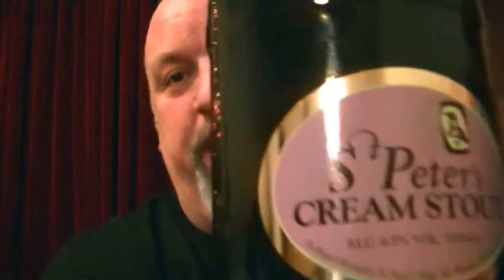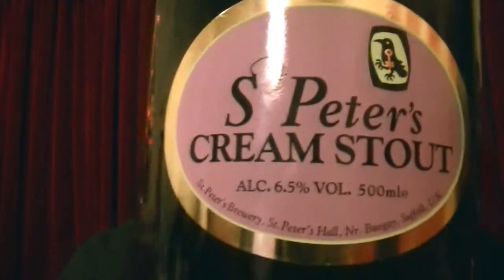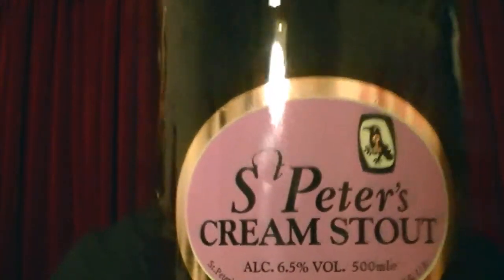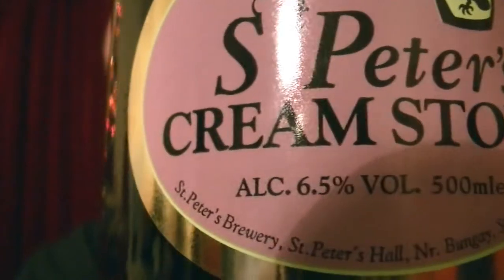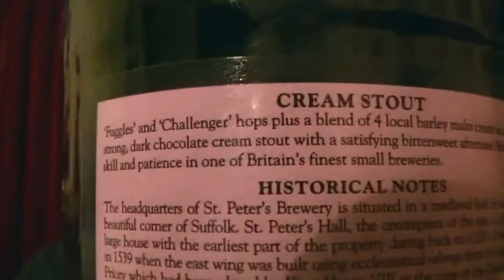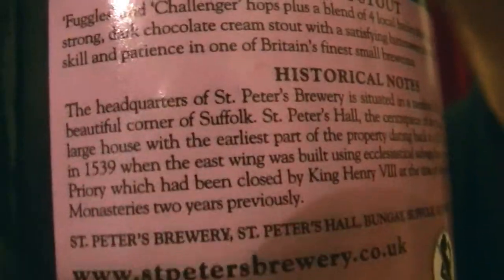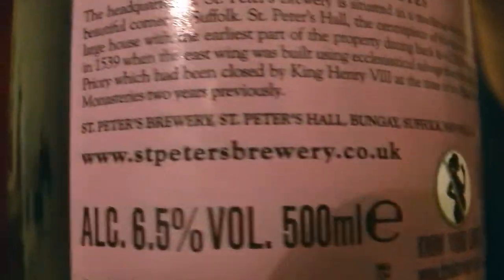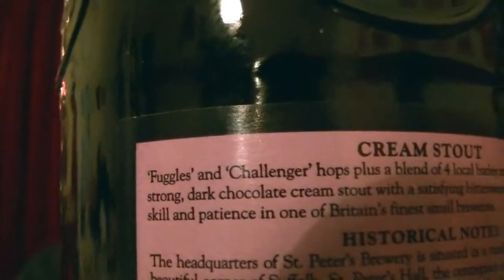St Peters - Cream Stout 6.5%